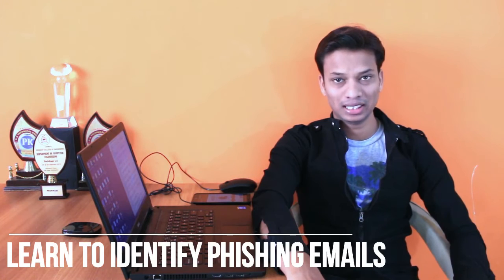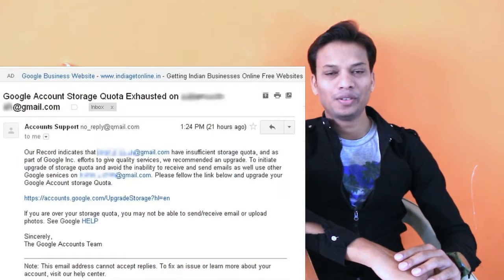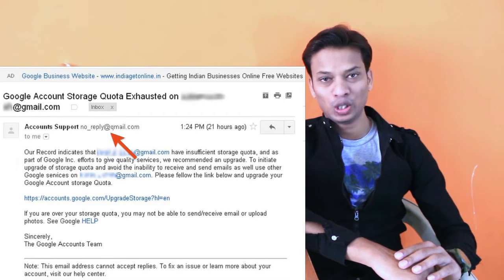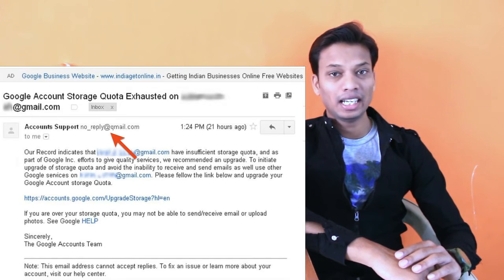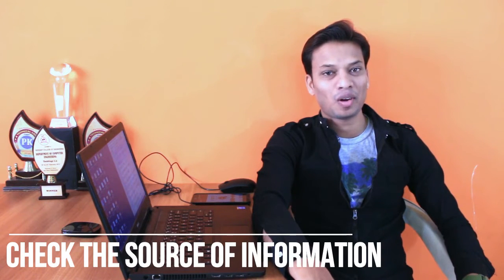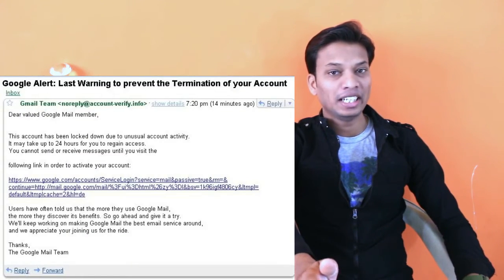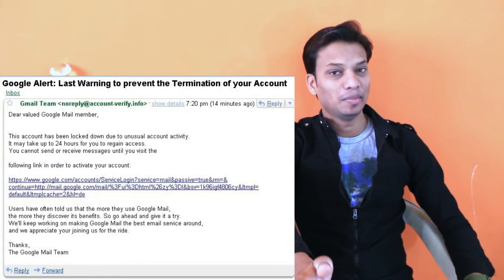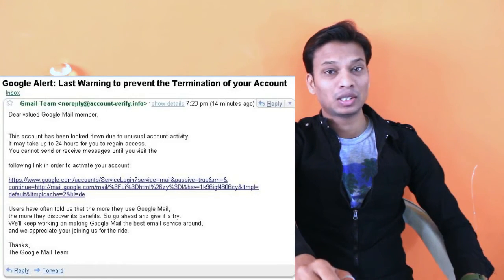Top 10 Phishing Prevention Techniques | Secure your Account✔️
Don't skip, watch till the end to understand the flow.

Must watch to secure your online accounts. This is very useful video for those who really wanted to prevent their accounts from being Hacked. Here are my Top 10 Phishing Prevention Techniques, FOLLOW these techniques to secure your online accounts.
If you want basic information about phishing and types of phishing then watch this video

This video is all about

How to protect against phishing?
What is spear phishing?
How to spot a phishing email?
What to do if you clicked on a phishing link?
How to report phishing?
Tips to avoid phishing scams.
How do hackers use phishing?
How to prevent CEO fraud?
How to secure online banking?
Is it safe to enter personal information online?
How to create strong passwords?
Phishing vs. spoofing?
Can mobile devices be phished?
Protecting social media from phishing.
How to educate employees about phishing?
Examples of successful phishing attacks.
Setting up two-factor authentication.
Identifying phishing on social media.
What to do if accounts are compromised?
Avoiding phishing on online marketplaces.
Tools to detect phishing attempts.
Securing personal information online.
Common phishing techniques.
Protecting business from phishing attacks.
Phishing and identity theft.
Recognizing and avoiding mobile app phishing.
Signs of a phishing website.
Avoiding phishing when downloading.
What to do if you receive a phishing text?
Protecting email accounts from phishing.
Securing Wi-Fi from phishing risks.
Staying safe from email phishing.
Role of antivirus in phishing prevention.
Avoiding phishing while shopping online.
Can cryptocurrency wallets be phished?
Protecting on public Wi-Fi networks.
Detecting and preventing phishing at work.
Best practices to prevent phishing.
Verifying website authenticity.
Can phishing occur through phone calls?
Protecting children from phishing attempts.
Recognizing phishing on gaming platforms.
Identifying fake login pages.
Securing cloud storage from phishing.
Phishing in job recruitment emails.
Scams targeting senior citizens.
Protecting sensitive documents from phishing.
Phishing through instant messaging.
Phishing on online dating platforms.
Dangers of phishing on payment platforms.
Protecting computer from phishing malware.
Recognizing phishing on social media.
Phishing attacks on online gaming.
Protecting personal info on public computers.
Preventing phishing in healthcare.
Phishing prevention for small businesses.
Avoiding phishing at public charging stations.
Phishing through video conferencing.
Recognizing phishing on crowdfunding sites.
What to do if bank account is phished?
Securing cloud backups from phishing.
Recognizing phishing on dating apps.
How to avoid email phishing scams?
Protecting personal information on websites.
How to stay safe from phishing emails?
Preventing phishing on social networking sites.
Avoiding phishing on popular online platforms.
Protecting sensitive data from phishing attacks.
How to avoid falling for phishing tricks?
Recognizing signs of a phishing attempt.
Preventing phishing on popular email services.
How to protect financial accounts from phishing?
Safeguarding personal information online.
How to secure online transactions from phishing?
Identifying phishing on popular messaging apps.
Steps to protect against email phishing attacks.
Avoiding phishing scams on popular websites.
How to stay safe from phishing on smartphones?
Preventing phishing on popular social media platforms.
Identifying and avoiding phishing on e-commerce sites.
How to secure personal information on public Wi-Fi?